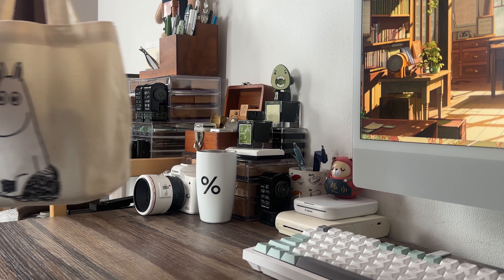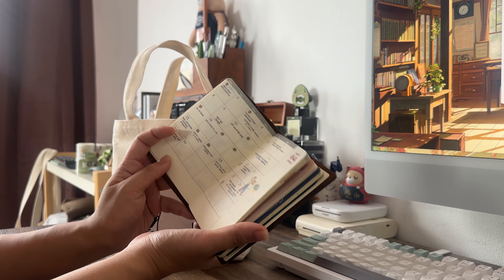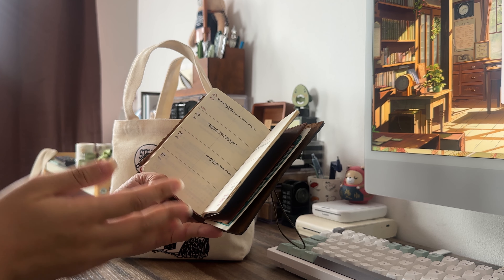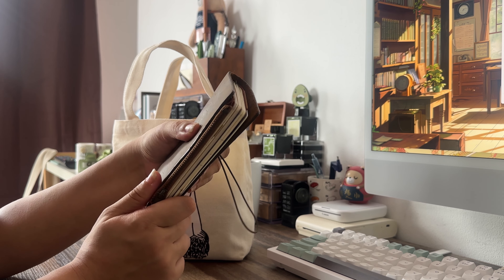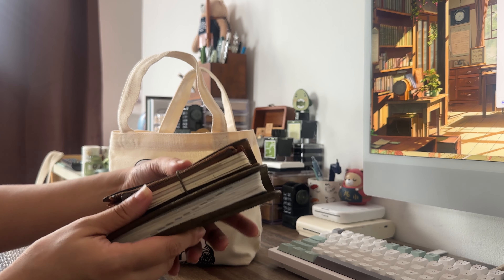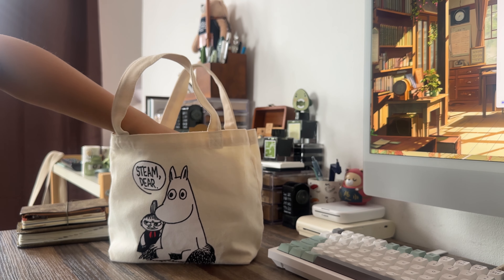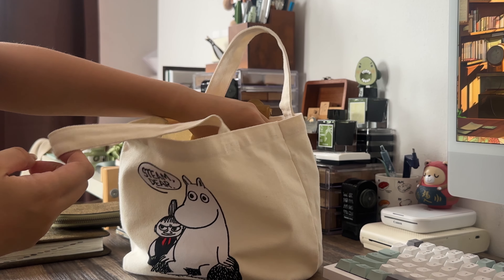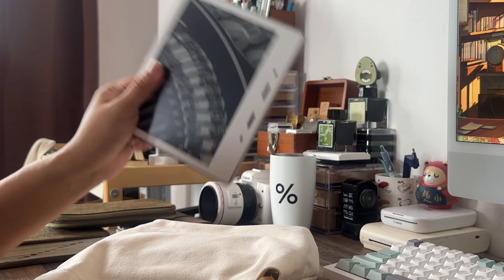2024 What's in My Bag: Basic Stationery Edition & Pre Techo Kaigi 2025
Going back old school as we rummage through this little bag that I bring whenever I go to the office. Im usually early if traffic is not a pain.  If we are talking about the basics, this is essentially it.